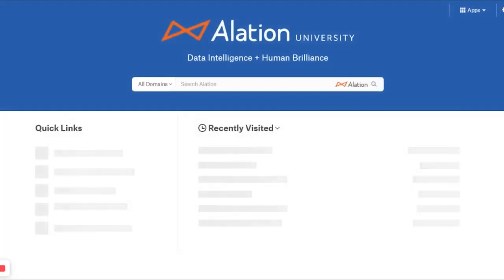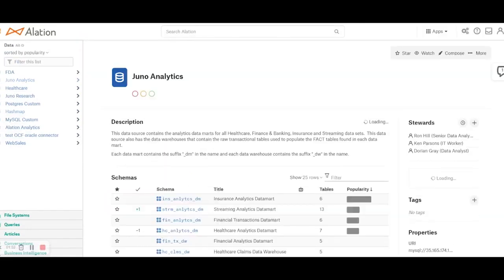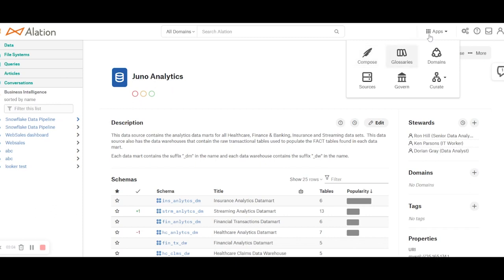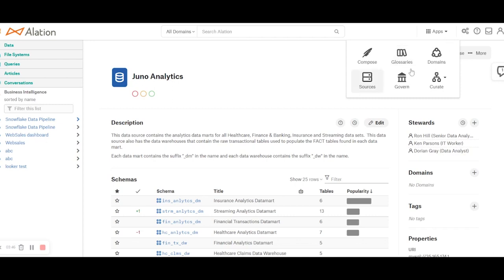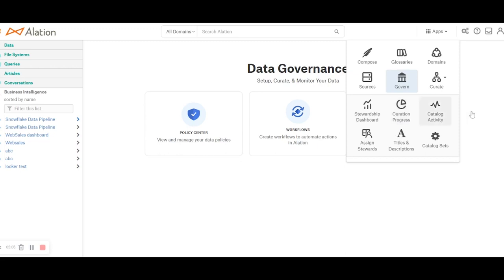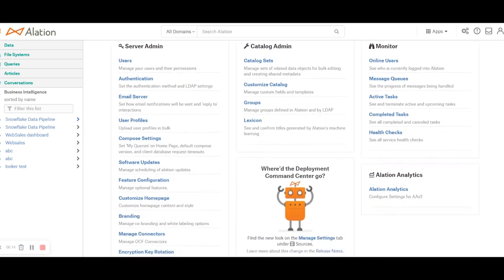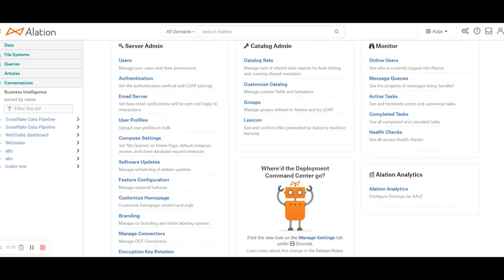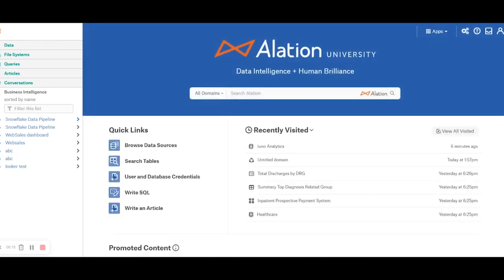Alation Overview of Layout + Menus - NTT DATA Databytes - Ep 14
In part 2 of his Alation series, Vinayak will walk you through the tool layout and menu options within Alation.